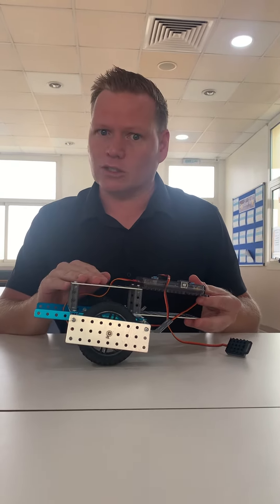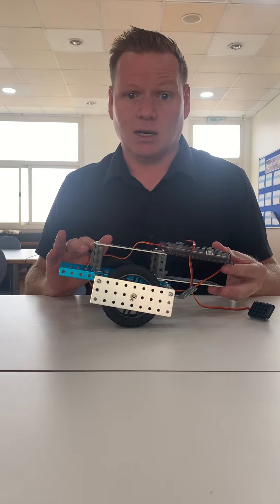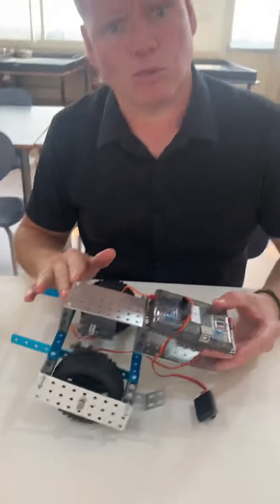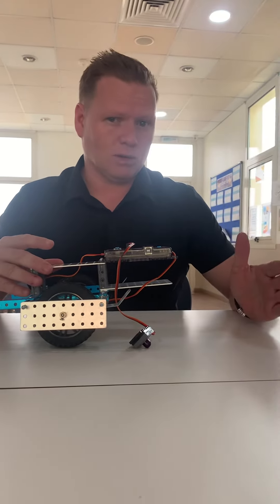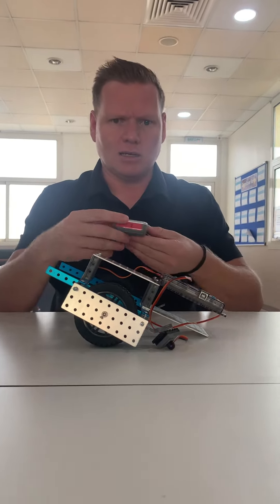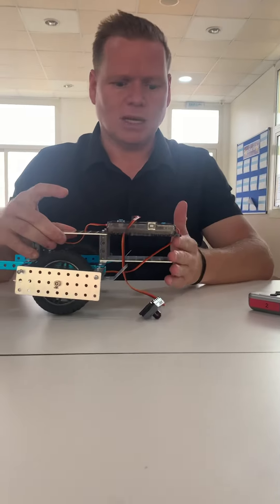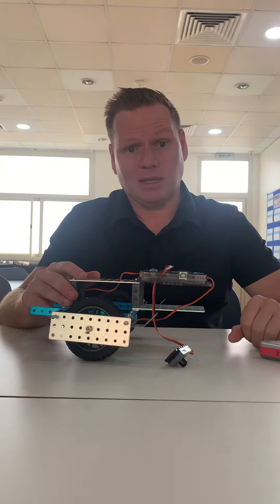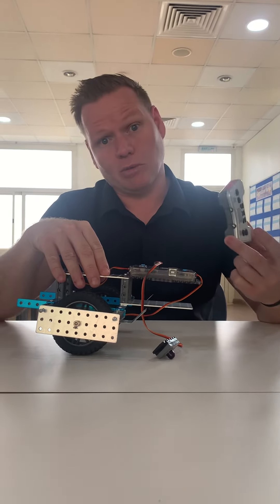Grade 9 TechnoRobo